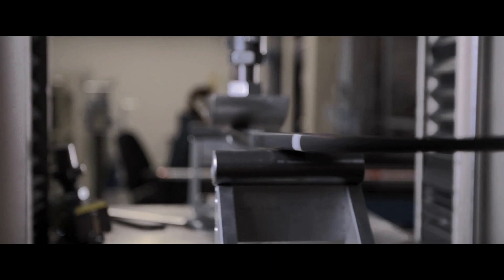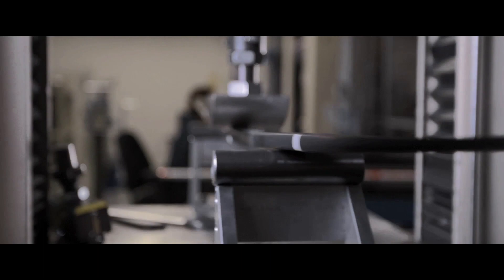Easton Velocity Stick Series Trailer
Here's a quick look at the new Easton Velocity Stick Line that is coming to Ice warehouse 8.23.13